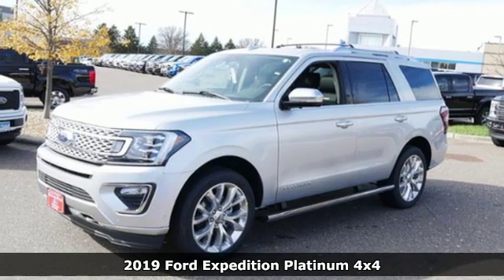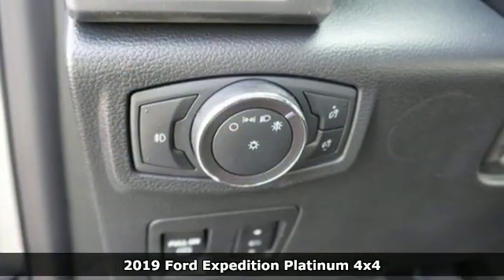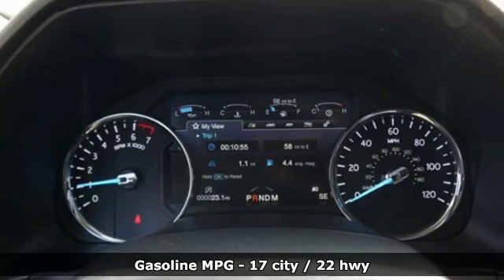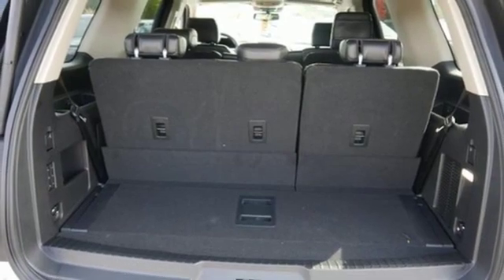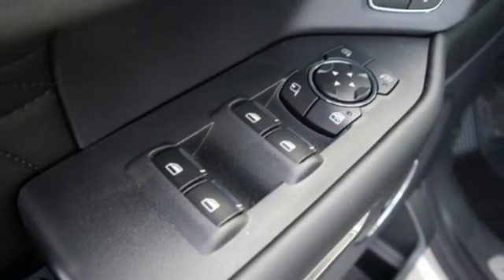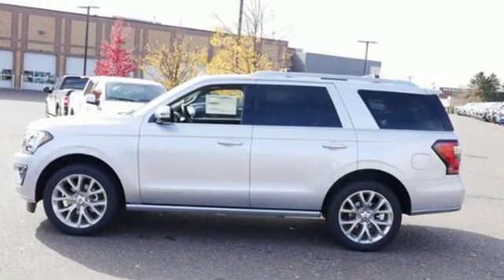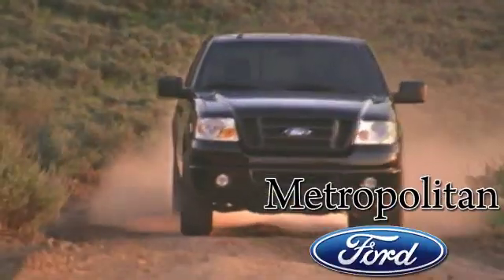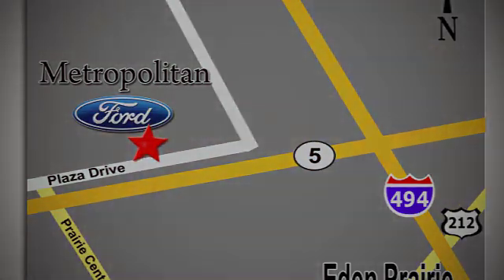New 2019 Ford Expedition Minneapolis MN Eden Prairie, MN #190346 - SOLD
Year: 2019
Make: Ford
Model: Expedition
Trim: Platinum 4x4
Engine: 213 L V6 Cyl.
Transmission: Automatic
Color: INGOT SILVER
Interior: EBONY
Stock #: 190346
VIN: 1FMJU1MT7KEA86136

Address:
12477 Plaza Drive